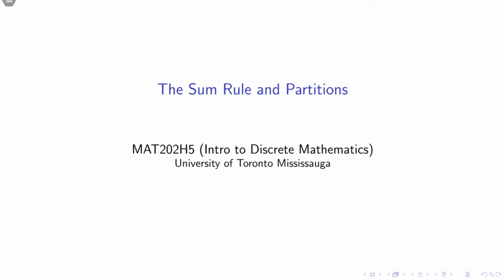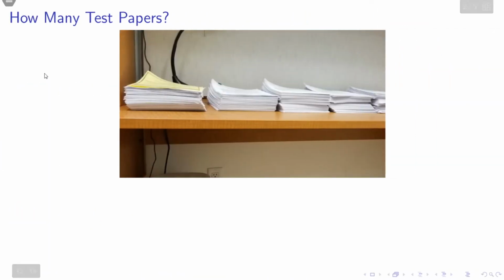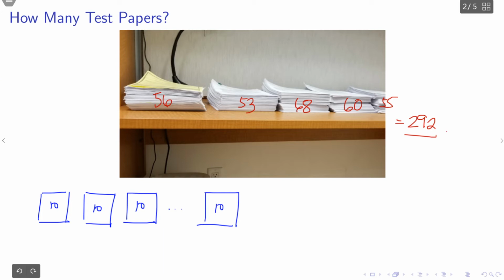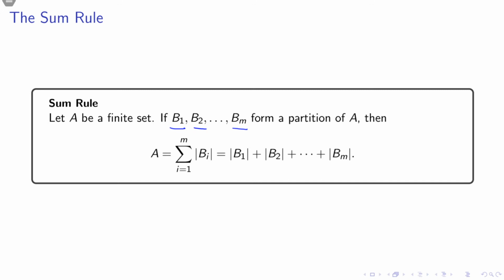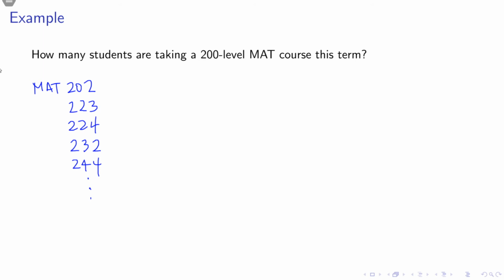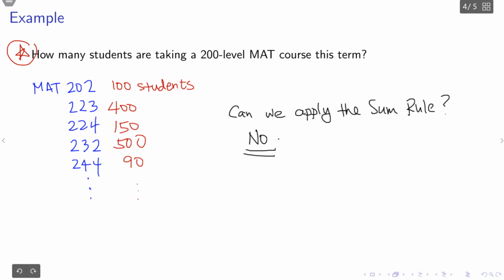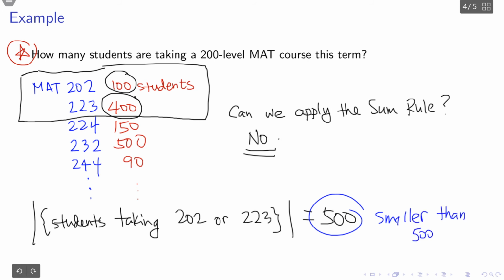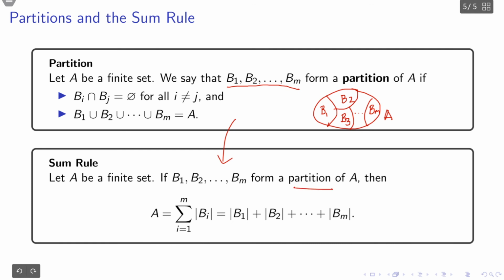MAT202: The Sum Rule and Partitions